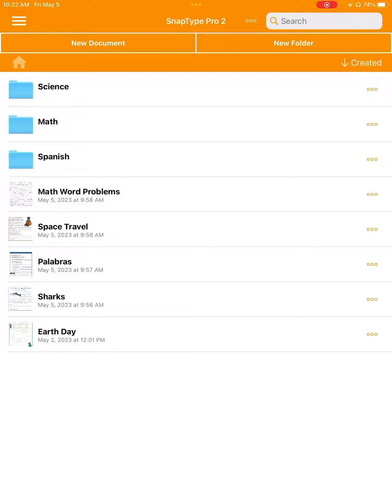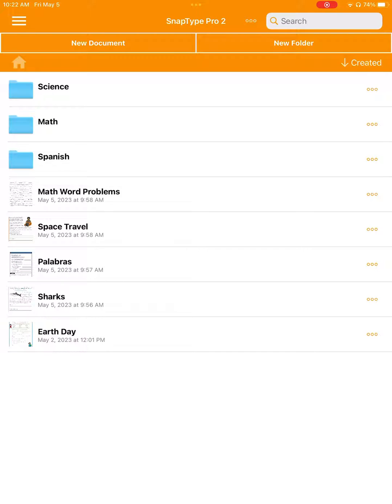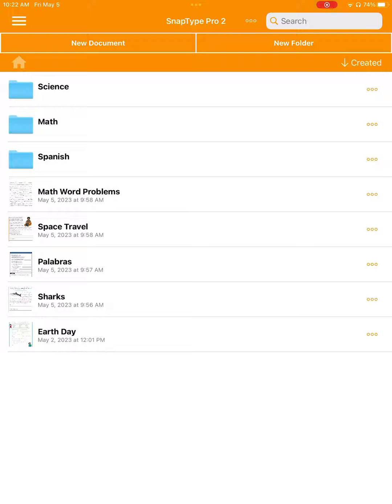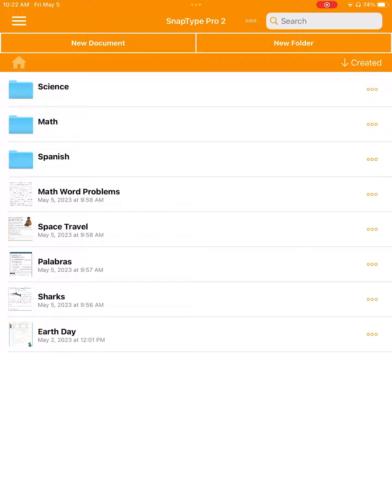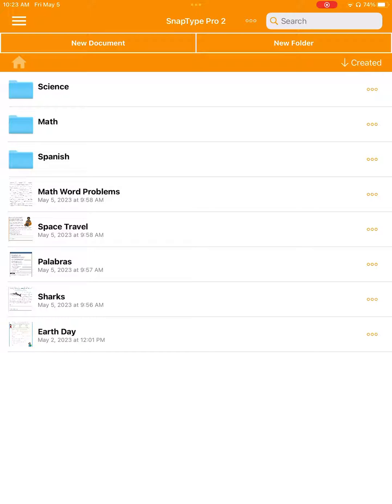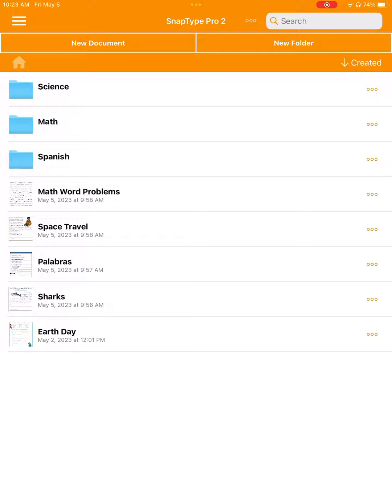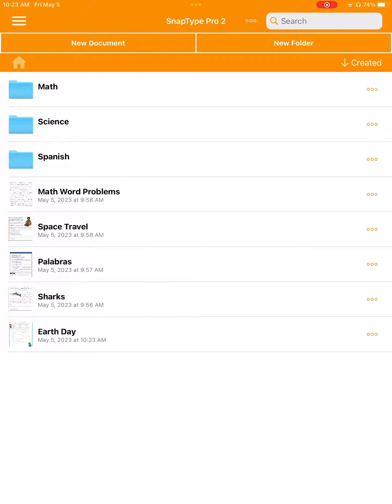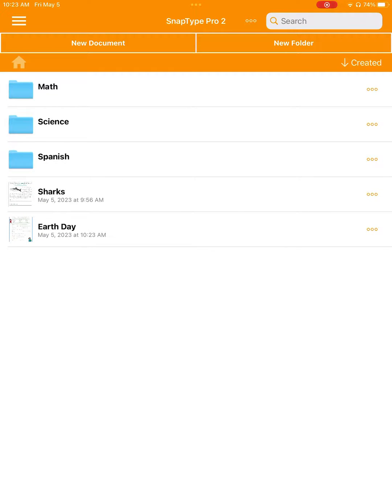SnapType Pro 2 Tutorial: File Management